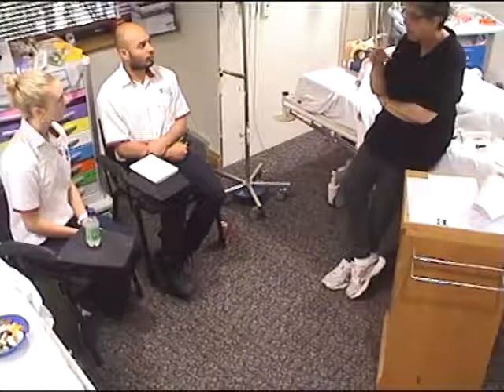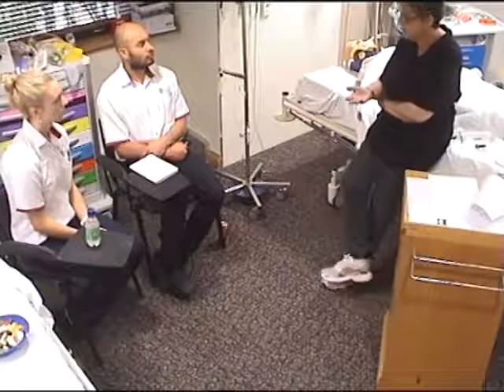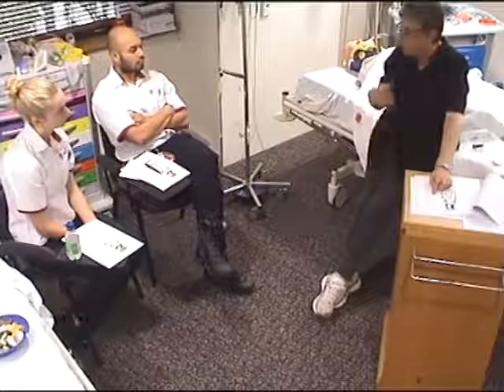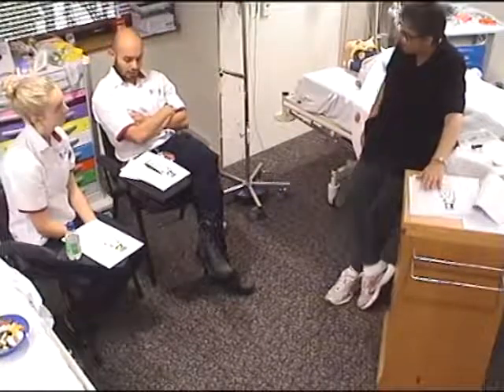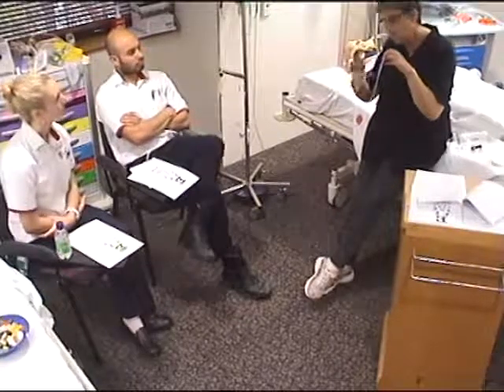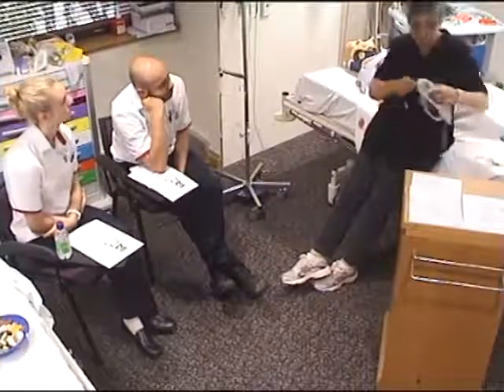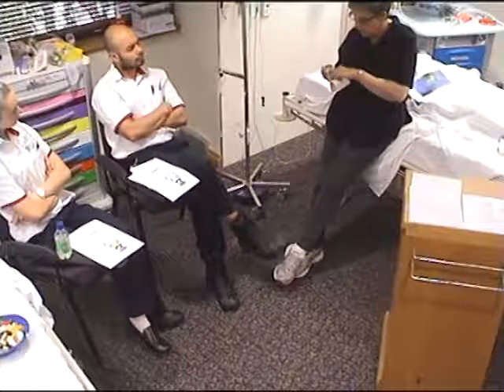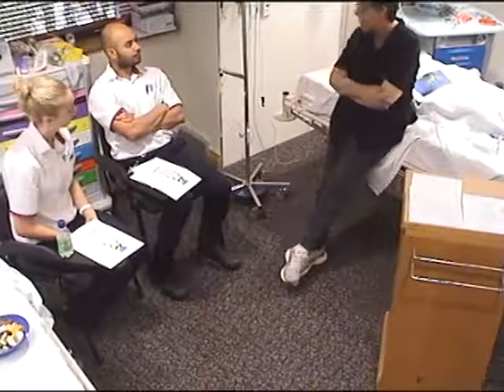video camera 3 Eye assessmnet & management